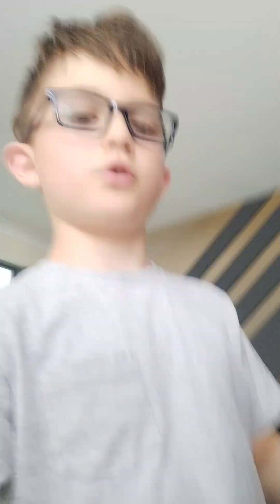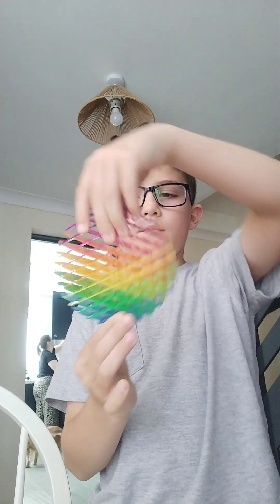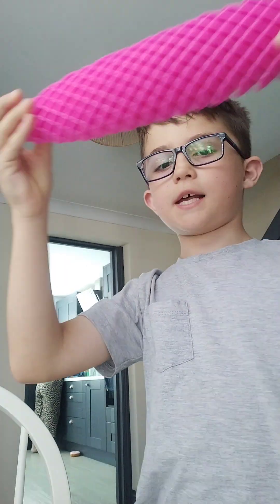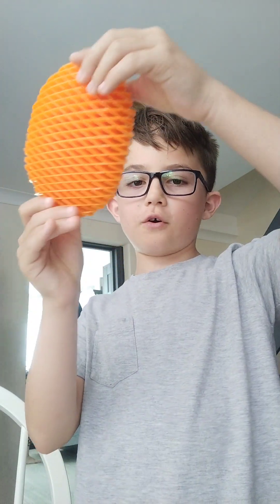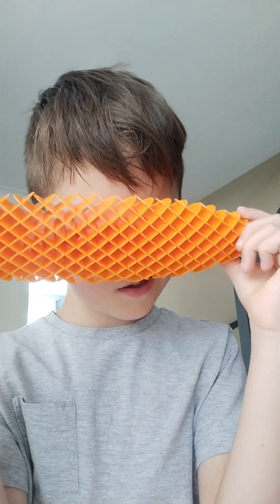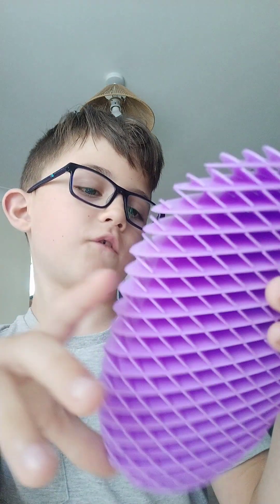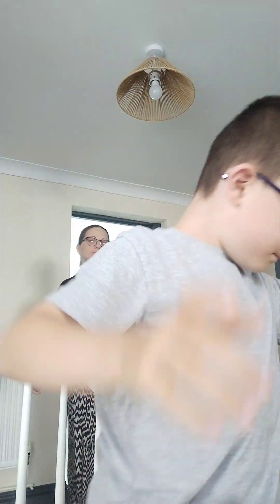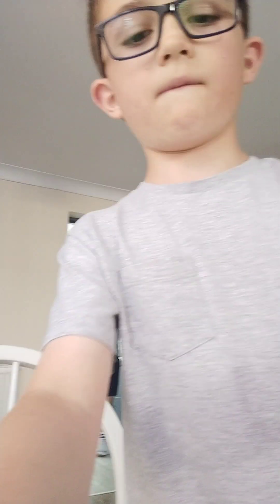25 August 2024